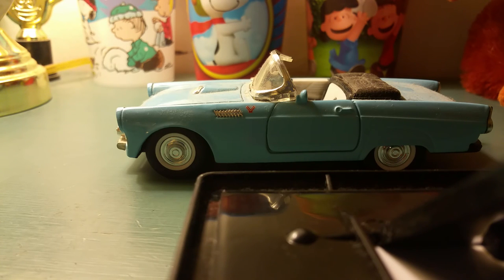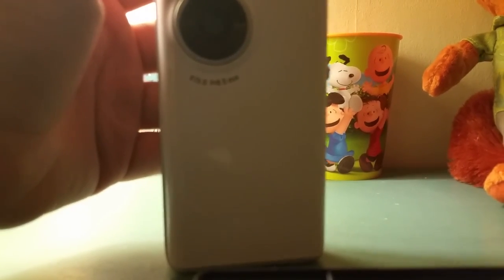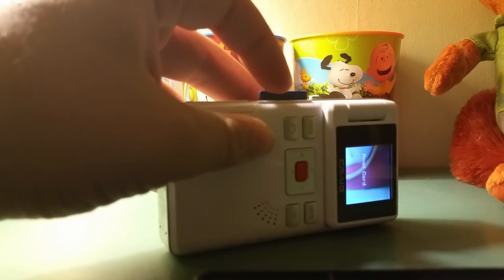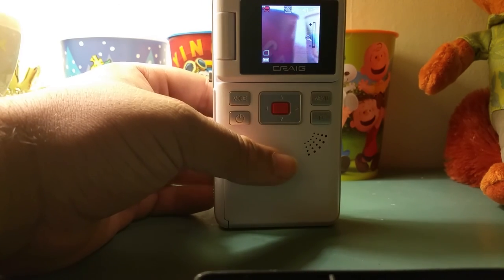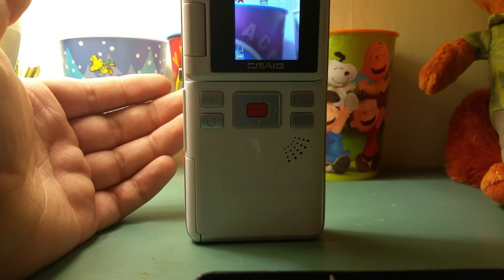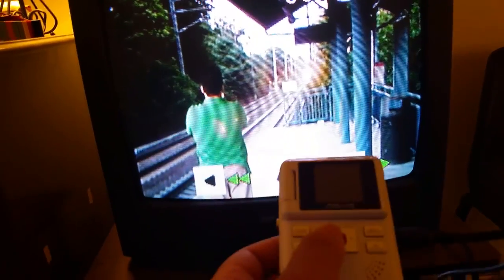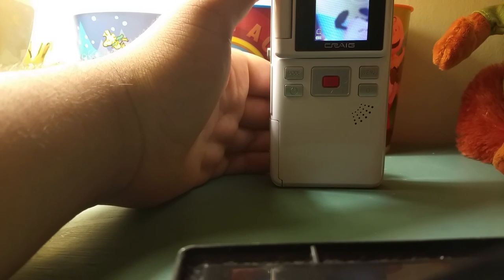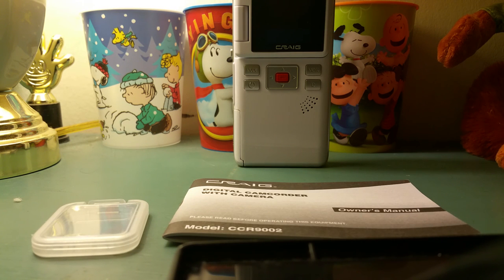REVIEW: Craig Electronics Digital Camcorder With Camera (Pocket Video Camcorder)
Review for this device. Model No.- CCR9002
Rating- 5/10